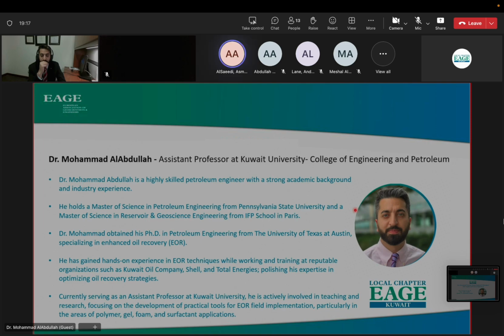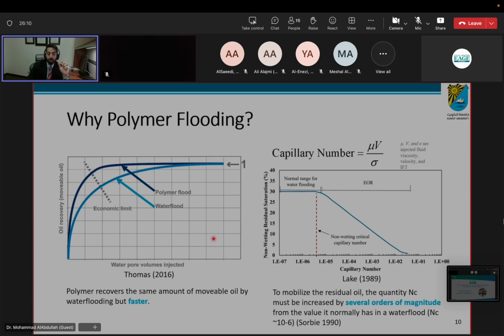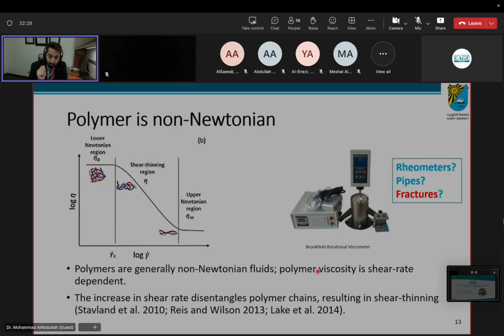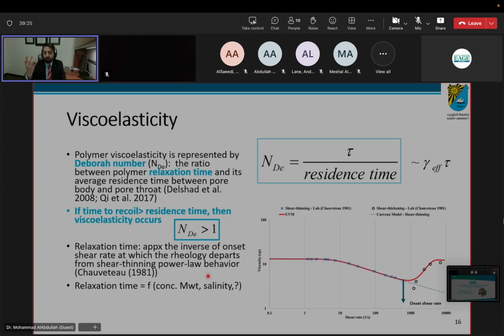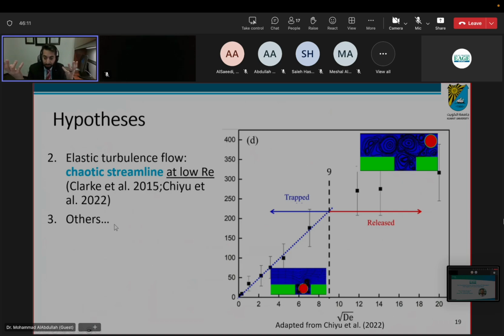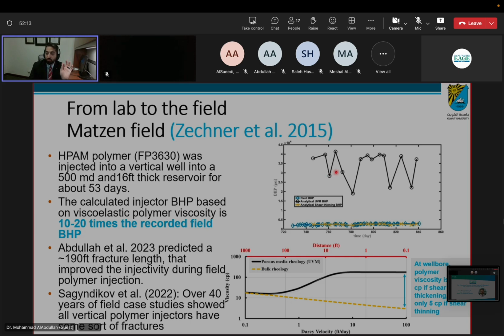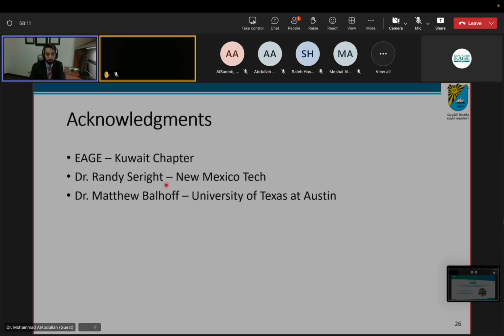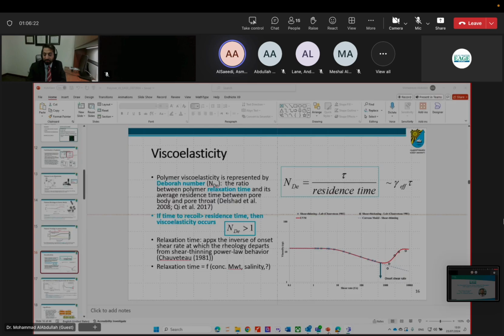EAGE LC Kuwait: Can Viscoelastic Polymers Reduce Residual Oil Saturation? - 23/07/2024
A Field Insights and Practical Applications by Dr. Mohammad Abdullah